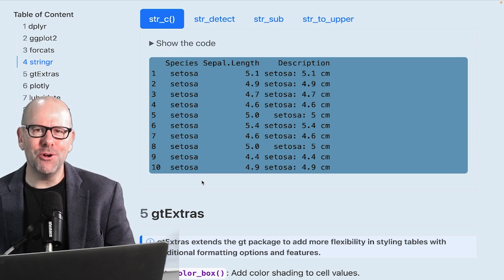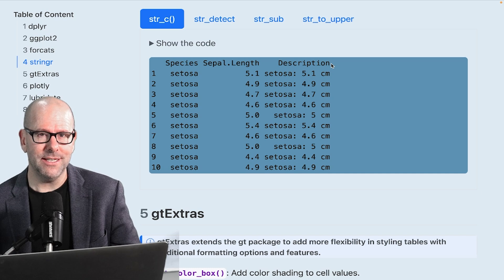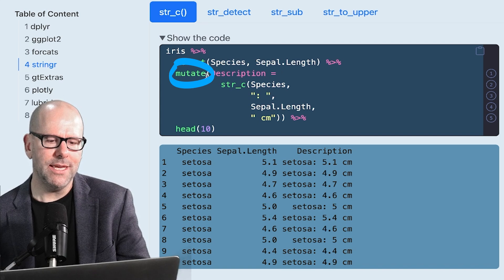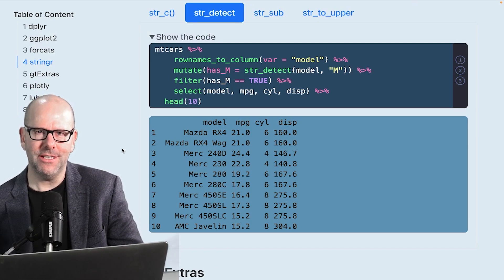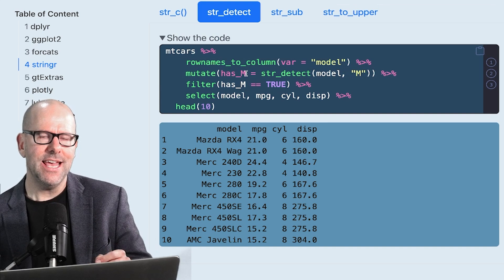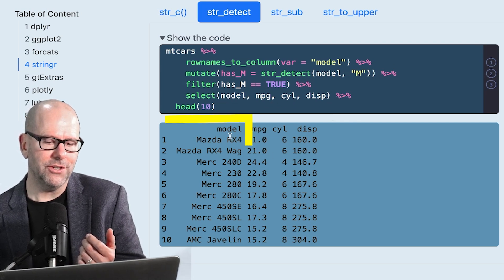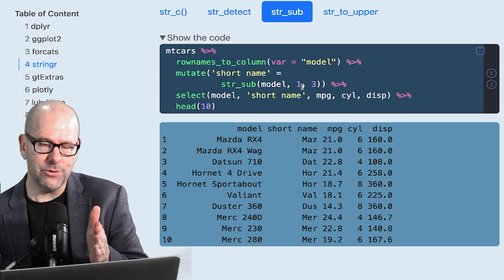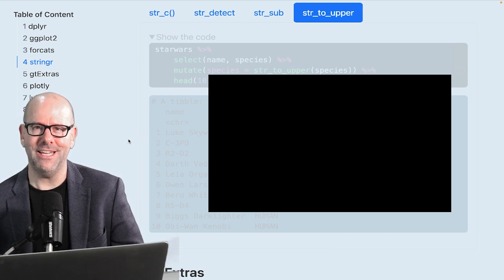Manipulating text using the stringr package in R programming.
Manipulating text using R programming is easier than you think. The stringr package which comes with the tidyverse set of packages facilitates manipulating and wrangling text and strings in the R programming language. This video is for those who are beginners in R programming and for the more advanced user. This package applies to character and factor variables. Its relatively easy to use. I'm sure that you'll enjoy it.